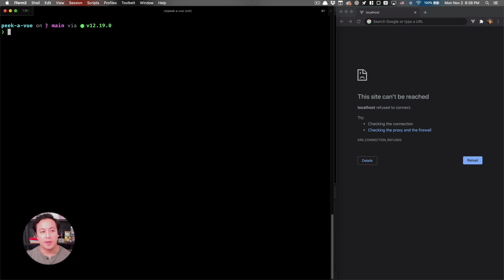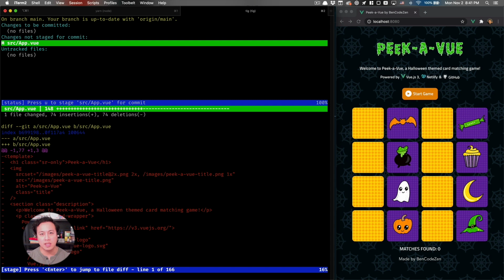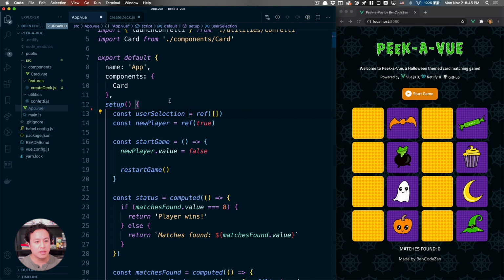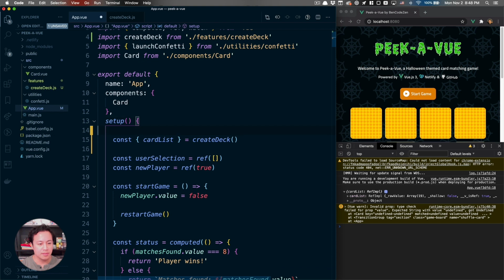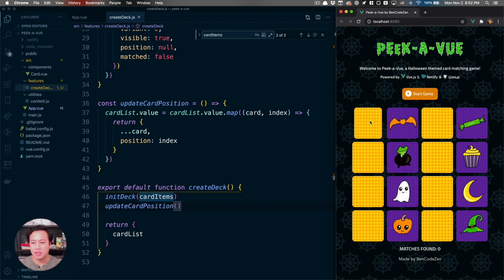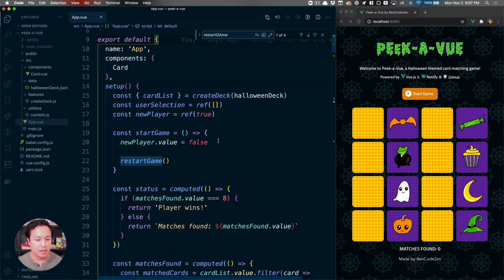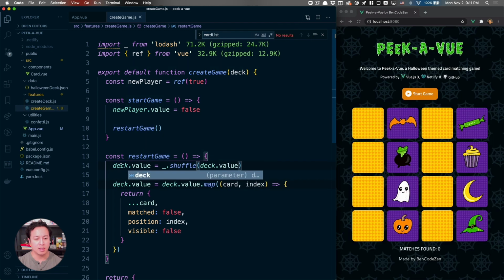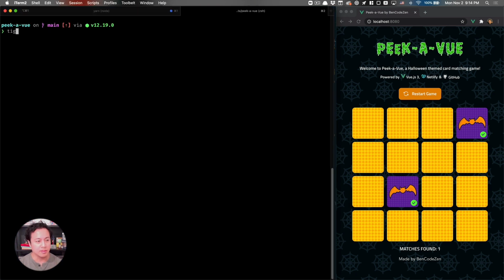Refactoring a Vue.js 3 Card Match Game Peek-a-Vue with Composition API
In this episode of Building with Ben, we will be refactoring our Peek-a-Vue game from Halloween to see how to better organize our code with the Composition API.

🏷 Bookmarks
0:00 - Intro
0:46 - SFC Order Discussion
4:30 - Basic Deck Functionality
14:40 - Card Functionality
17:13 - Game Functionality
24:25 - Final Thoughts